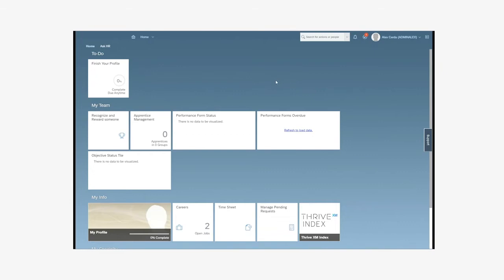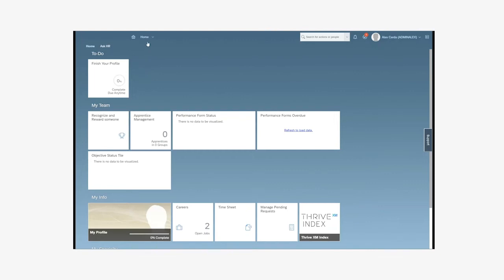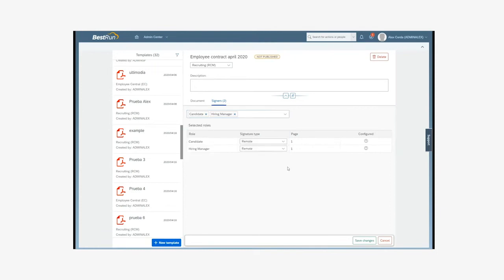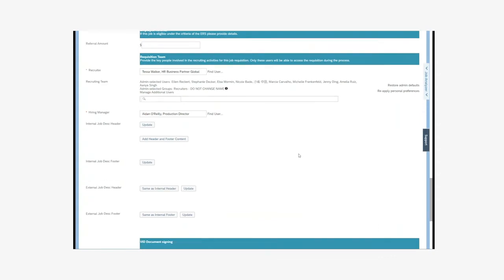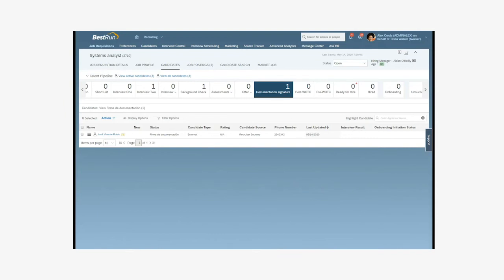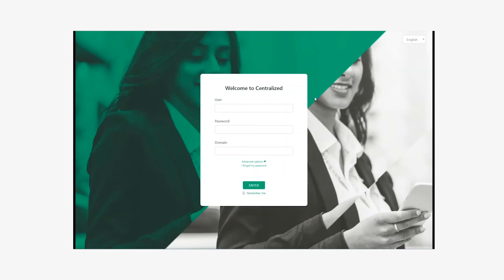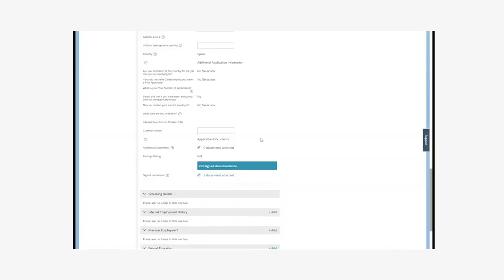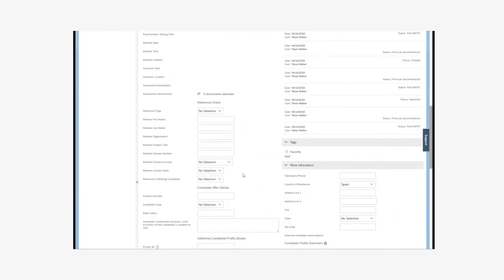Integration between Success Factors and VIDsigner's electronic signatures for documents (Summary)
Brief demo on the integration between Success Factors and VIDsigner's electronic signatures for documents. This example has been done on the job application process in the Recruiting module, but this integration works for any Human Resources document.